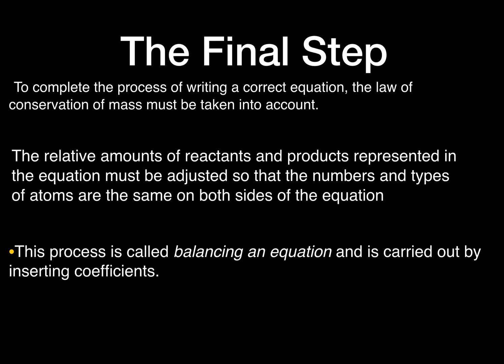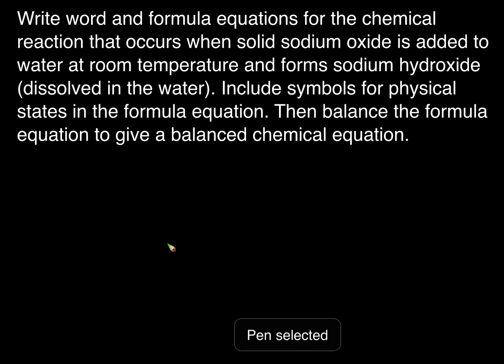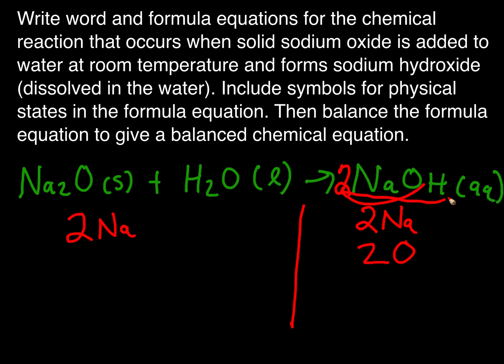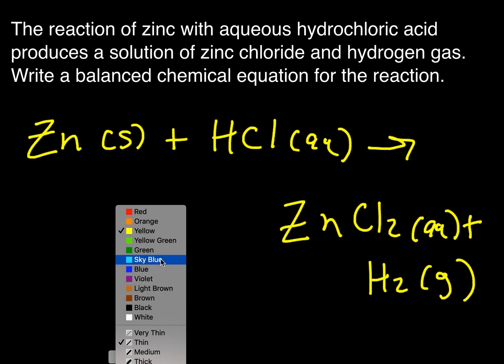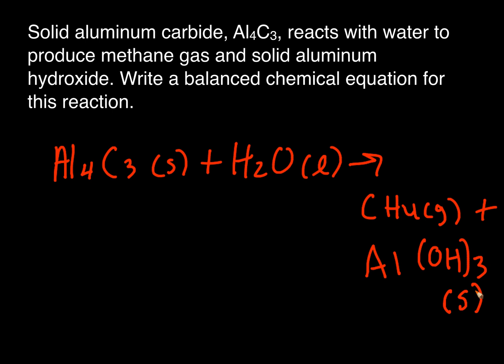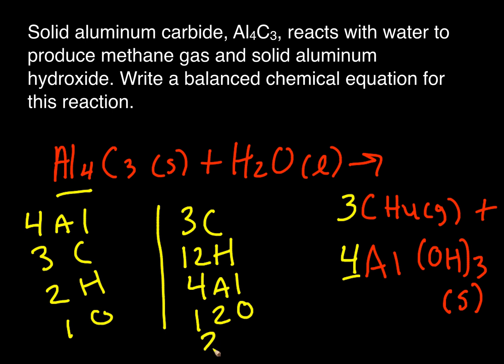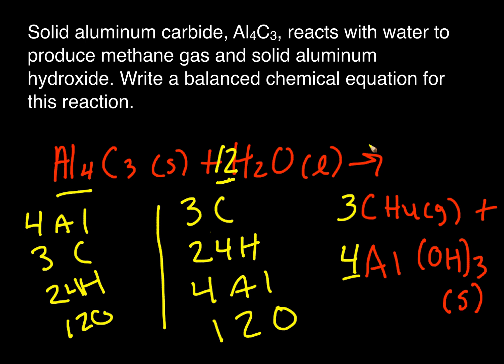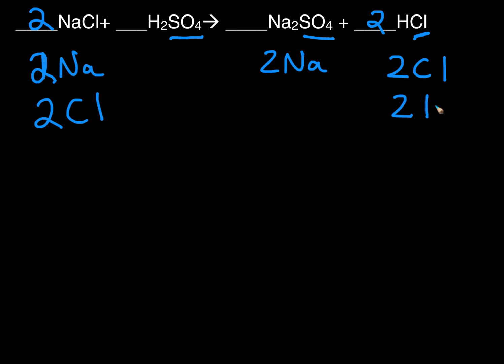Balancing Chemical Equations